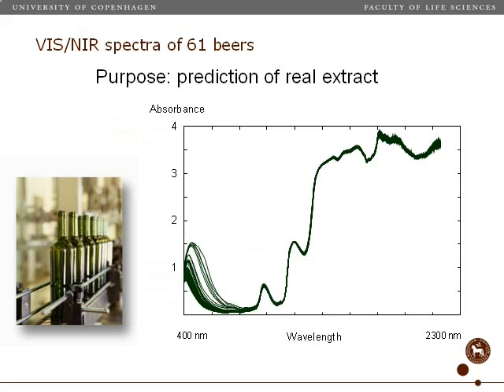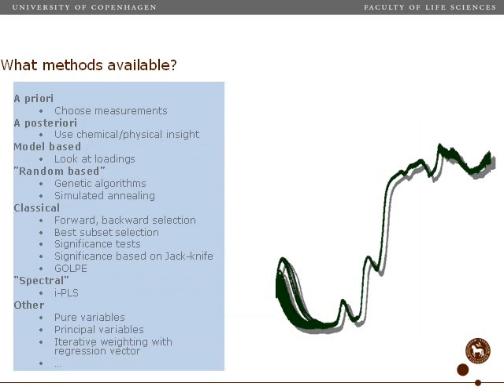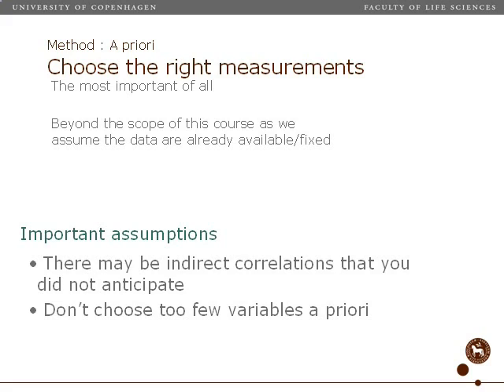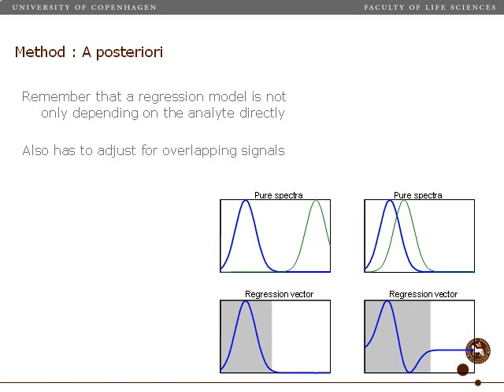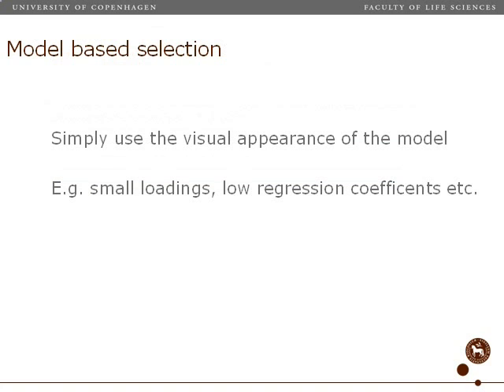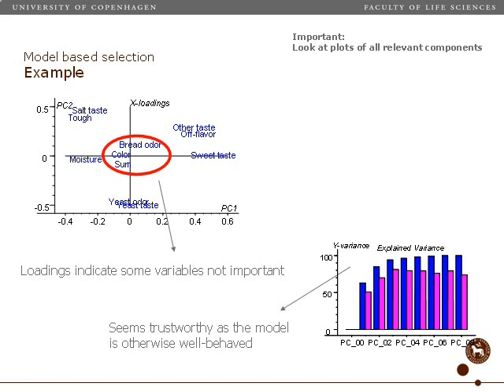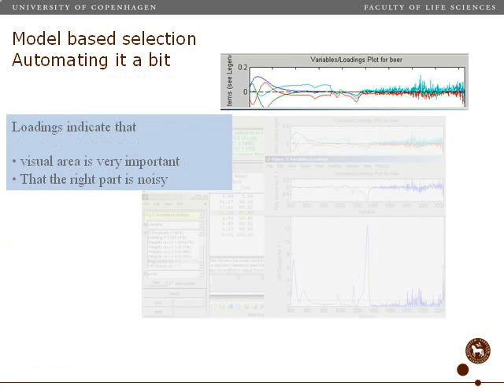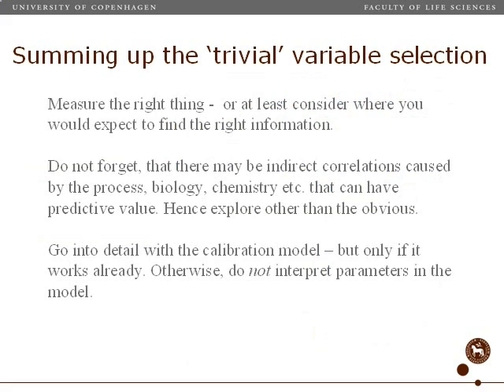Variable Selection. Part 1-2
LESSONS in CHEMOMETRICS:

Variable selection

PART 1/2

This first of two parts explains the importance of variable selection in multivariate data analysis and introduces some of the most common methods:

A-priori, a-posteriori and model based variable selection